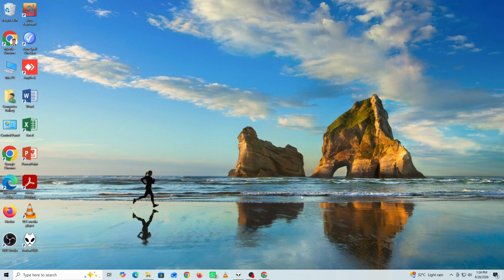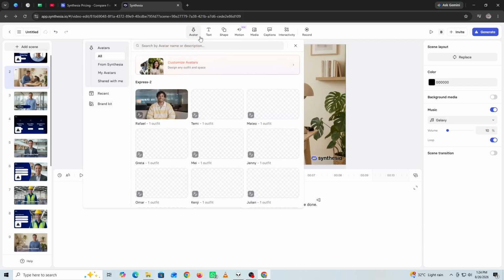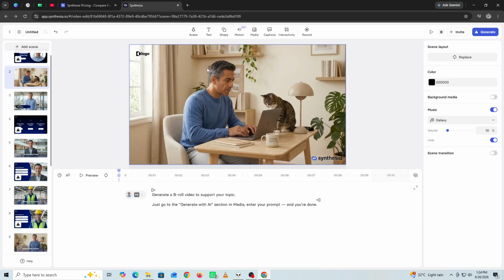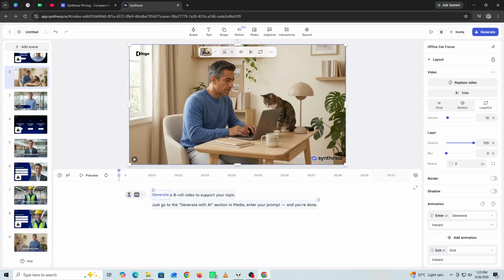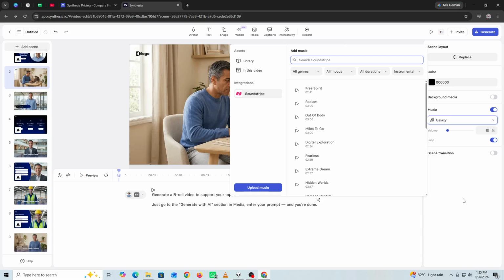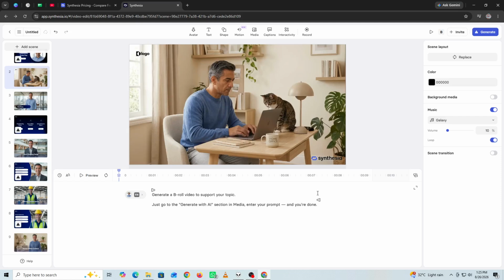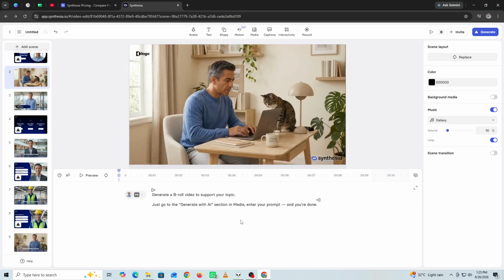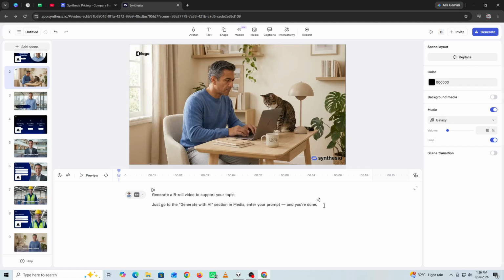How to Fix Synthesia Avatar Problems Full Guide 2026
In this video, I’ll show you how to fix Synthesia avatar problems step by step in 2026. Learn how to troubleshoot AI avatar issues, avatar loading problems, speaking or lip-sync issues, voice problems, and other common avatar errors in Synthesia. This tutorial is perfect for beginners who want to fix Synthesia avatar problems and create videos smoothly.